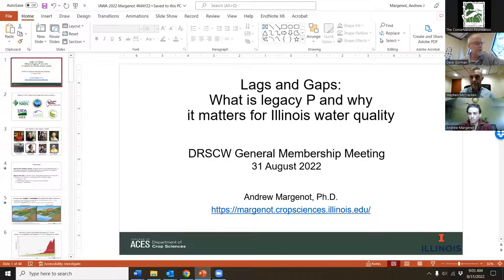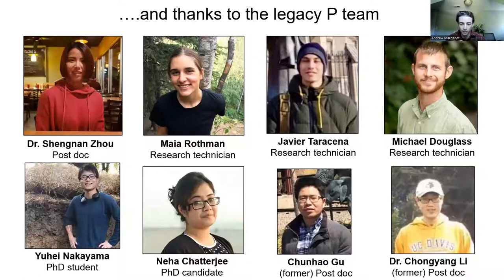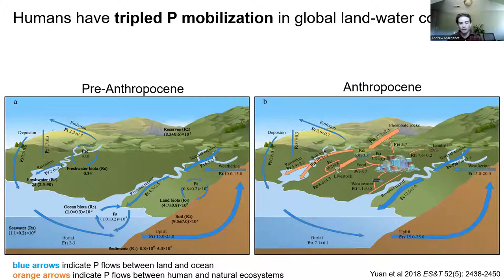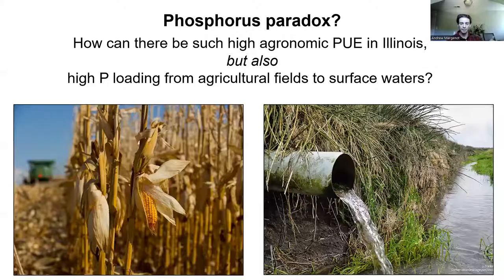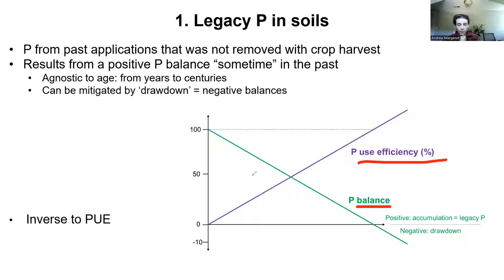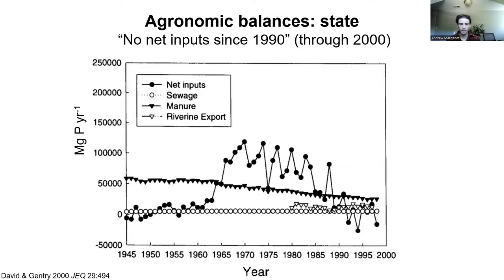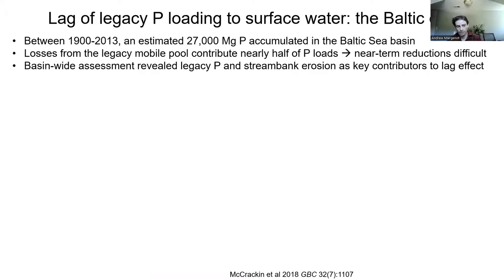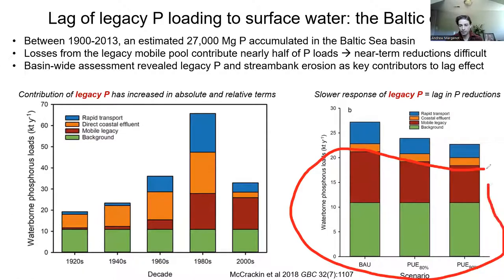Lags and Gaps: streambank erosion as a blind spot in the Illinois NLRS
Video recording of the August 29, 2022 DRSCW General Membership Meeting.  Includes one presentation:  Lags and Gaps: streambank erosion as a blind spot in the Illinois NLRS presented by Andrew Margenot, Assistant Professor, University of Illinois Urbana-Champaign.